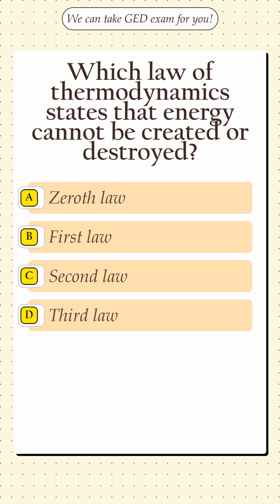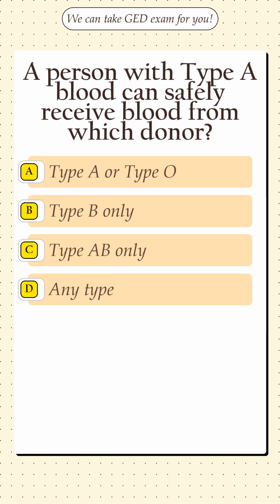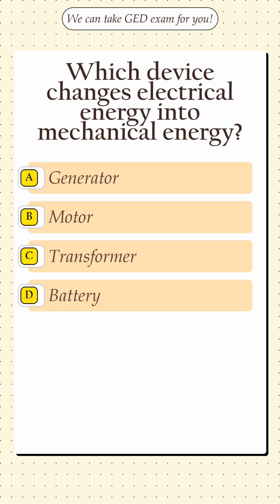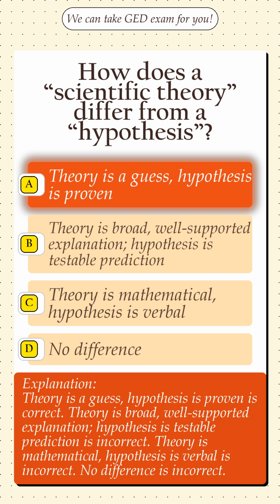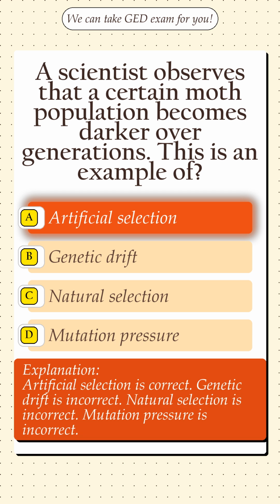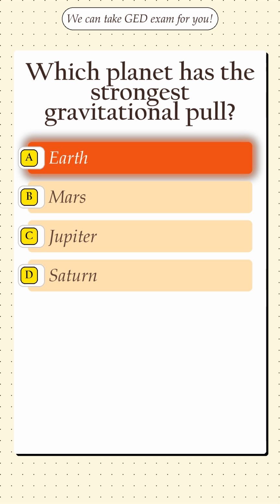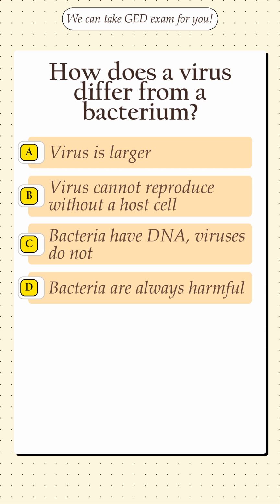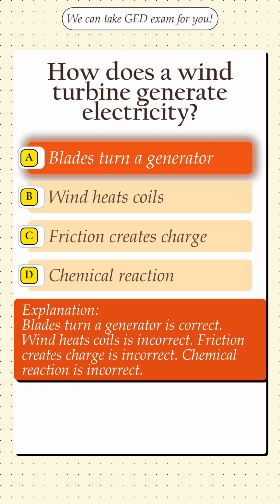GED Science: Master Independent & Dependent Variables in 5 Minutes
Mastering scientific literacy and data analysis requires more than just memorizing vocabulary words; it demands an analytical precision that many candidates overlook during their preparation. Facing a high-stakes high school equivalency assessment can leave you feeling completely overwhelmed by the critical thinking required, especially when trying to interpret complex charts, evaluate experimental setups, and balance chemical equations under a strict time limit. This comprehensive video serves as your definitive roadmap to recognizing, dissecting, and conquering the absolute most common pitfalls across all major subtopics, moving you from a state of uncertainty to total confidence before you even step into the testing center.

Developing the best strategy for GED Science means understanding that this section evaluates your underlying scientific reasoning, not just your ability to recall facts from memory. Candidates frequently struggle with interpreting layered structural diagrams or analyzing independent and dependent variables within experimental passages. The most effective approach involves learning how to break down complex text into core scientific models and identifying structural transition signals within passages describing phenomena like genetics, physics, or earth systems. By recognizing how these natural laws interact, you can systematically eliminate attractive distractor choices that fail to align with the empirical evidence presented, ensuring your preparation focuses on high-yield analytical skills rather than brute-force fact memorization.

Navigating the true difficulty of this assessment requires a dedicated analysis of GED science exam practice questions. The test writers purposefully construct items using sophisticated phrasing and multi-layered graphics that test your ability to distinguish between a simple observation and a scientifically valid conclusion based solely on the provided data. A frequent error is bringing outside assumptions or popular misconceptions about biology, motion, and climate into a question instead of relying strictly on the literal evidence present in the prompt. When faced with critical reasoning items, the optimal tactic is to treat the chart or text as an absolute boundary line, ensuring that every inference you make is directly supported by clear data points rather than personal opinions.

True preparation depends entirely on engaging with real questions and rationales rather than relying on rote memorization or surface-level flashcards. Simply knowing which answer choice is correct will not protect you on test day when the scenario, graphs, or data points change completely. By analyzing the deep logical framework behind why incorrect answers are fundamentally flawed, you develop the critical discernment required of an academically certified individual. This analytical process trains your brain to spot graphic traps, recognize independent and dependent variables in timed experiments, and master structural interactions across life, physical, and earth sciences, effectively bridging the gap between passive reviewing and active, analytical mastery of scientific data.

Use this video training as an active diagnostic tool to pinpoint your exact scientific vulnerabilities, graphic interpretation errors, and vocabulary gaps. As you walk through each sample question covering everything from Punnett squares to tectonic plates, pause the playback before the explanation to select your own answer, then carefully compare your personal reasoning against the professional rationales provided. To maximize your long-term information retention and significantly lower test-day anxiety, commit to reviewing these complex diagram breakdowns multiple times. Repetition builds psychological comfort, allowing you to recognize recurring question archetypes instantly and execute structural elimination strategies automatically when the countdown timer is running.

We are fully committed to supporting your academic progression through every stage of your educational journey. We provide these premium services, comprehensive resources, and specialized expert help for individuals seeking a high-yielding study guide for GED 2026 or structured, personalized coaching designed to maximize performance. Whether you need an exhaustive breakdown of reading scientific charts or advanced strategies for evaluating competing hypotheses, our tailored educational framework is built to ensure you achieve your benchmark targets efficiently. Explore our dedicated learning portal below to access premium materials engineered specifically to clarify your path to passing.